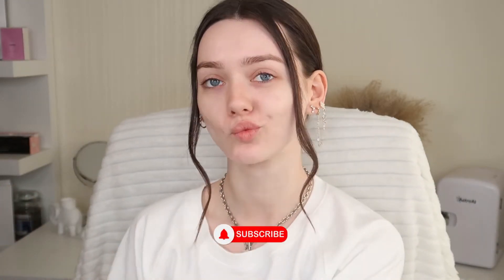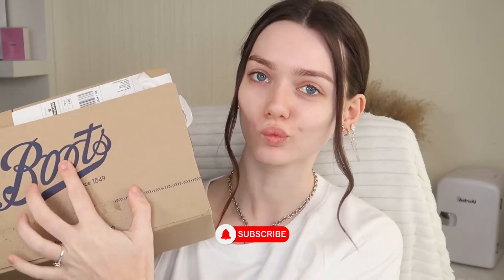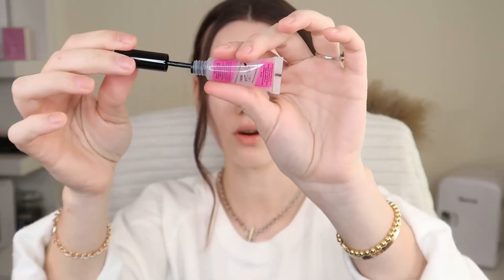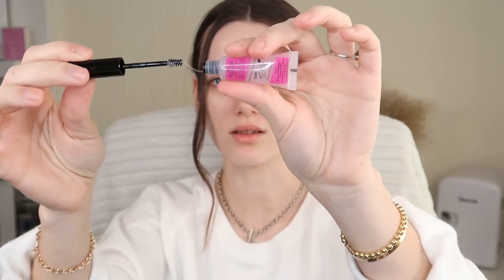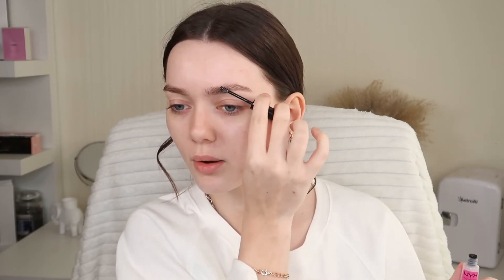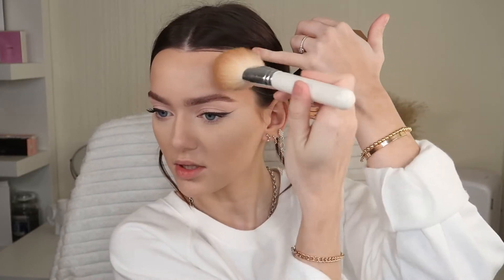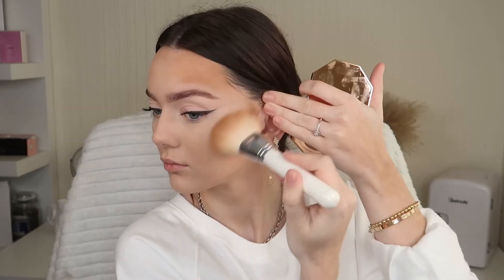NEW MAKEUP TRENDING ON TIKTOK? FENTY EAZE DROPS, NYX BROW GLUE & MORE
FIRST IMPRESSIONS & WEAR TEST | FENTY EAZE DROPS, NYX BROW GLUE, MORPHE X MADDISON BEER AND MORE!

Time Stamps:
00:00 - Intro
00:37 - Nyx The Brow Glue
02:30 - Benefit Roller Liner shade Brown
04:09 - Nyx The Marshmallow Primer
05:05 - Fenty Eaze Drops Skin Tint
07:50 - Fenty Cheeks Out Freestyle Bronzer
10:08 - XXRevolution Concealer in CX2
12:37 - Fenty Pro Filtr Instant Retouch Setting Powder
14:35 - Fenty Sunstalker Instant Warmth Bronzer
15:14 - Morphe X Maddison Beer Liquid Highlighter
17:40 - Nyx Peakaboo Lipliner
18:37 - Maybelline Lifter Lipgloss shade Topaz
20:43 - Overall impressions after wearing the above products